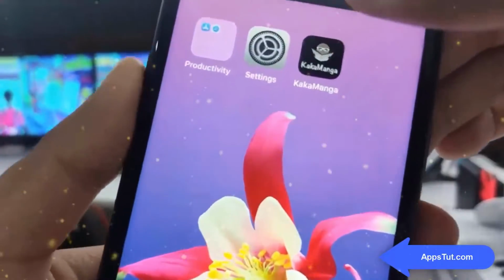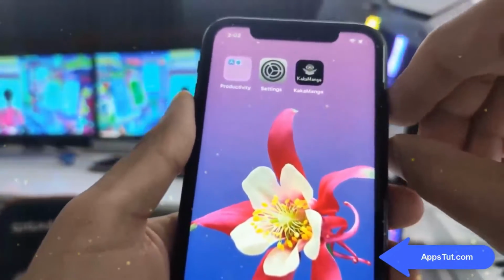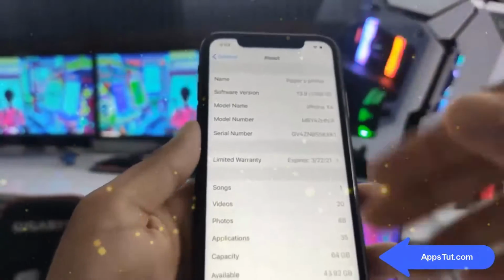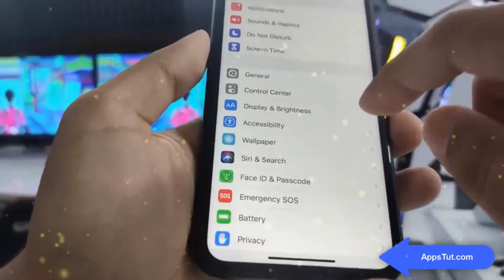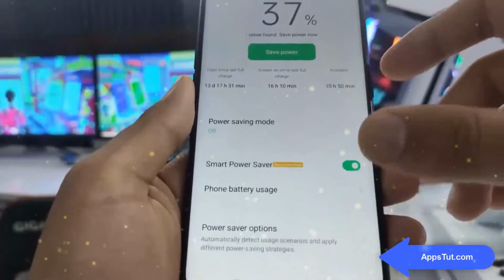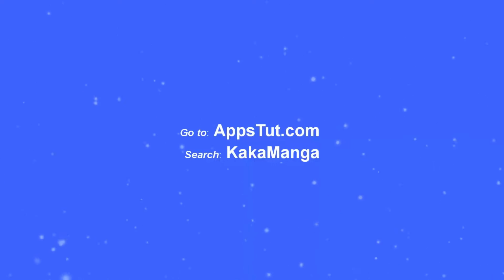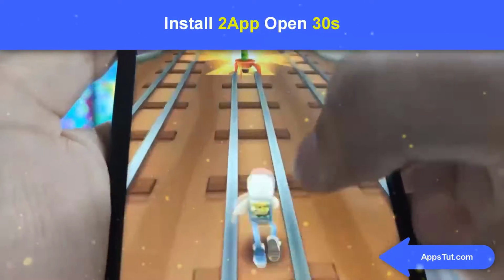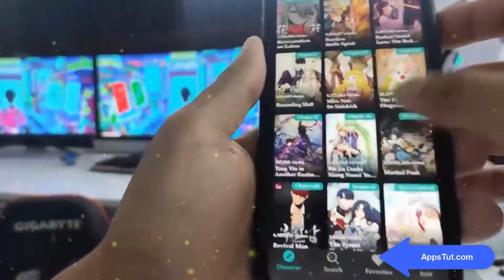How to Download KakaManga